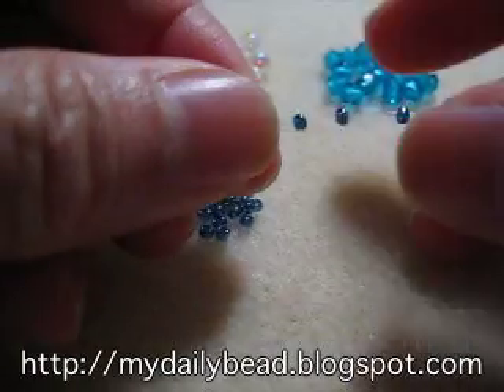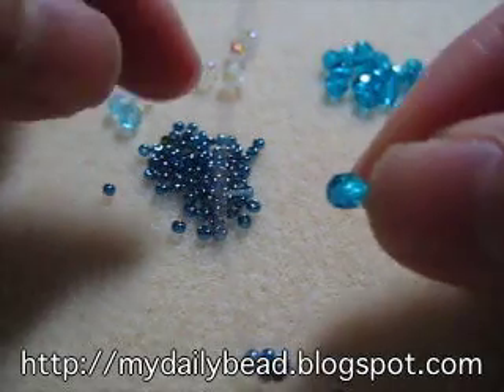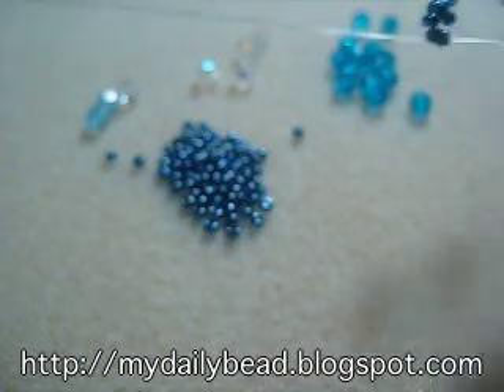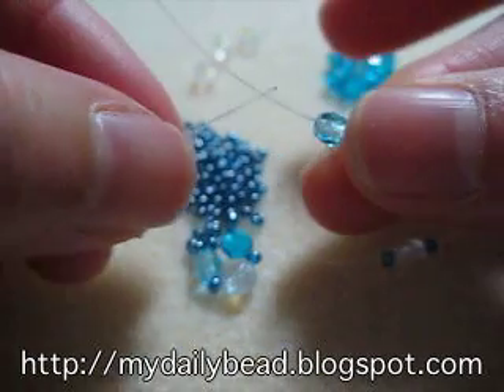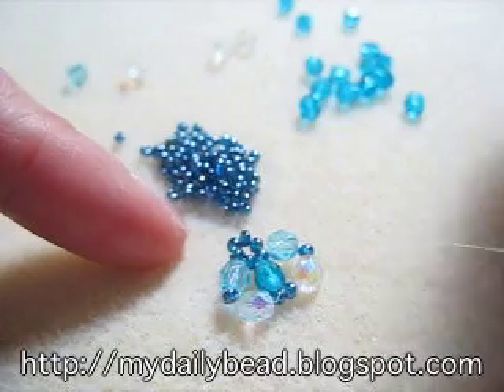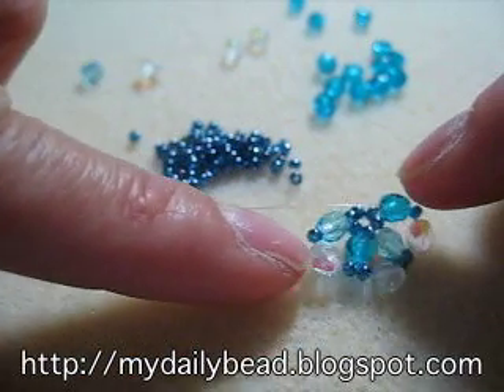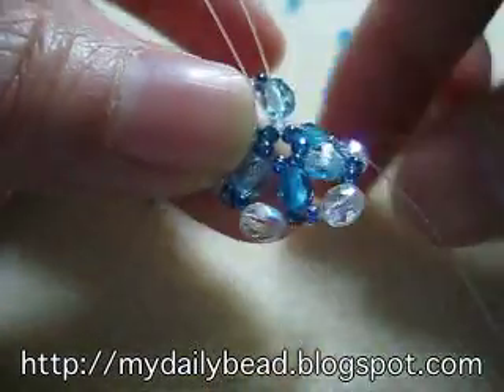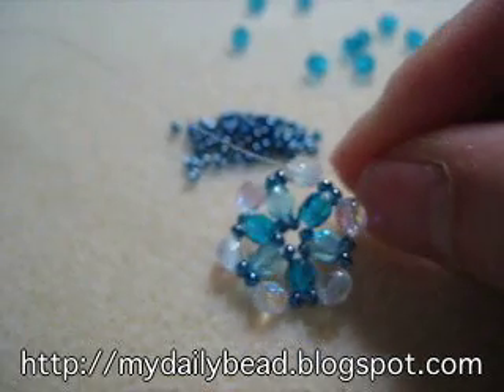How to make a ring with beads - Ocean Blue Ring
for full instruction.